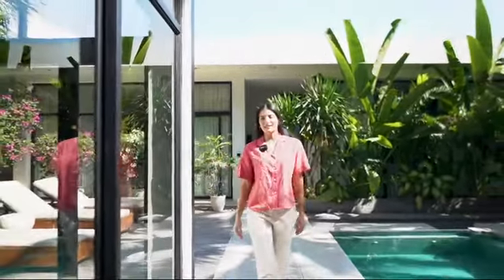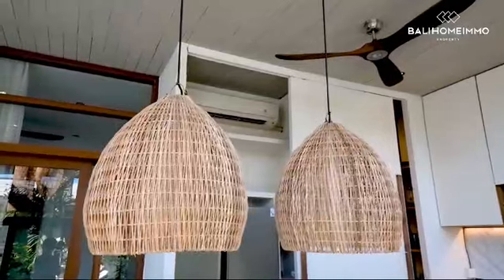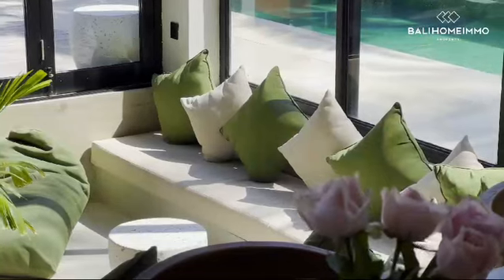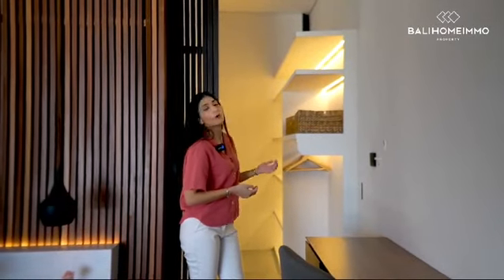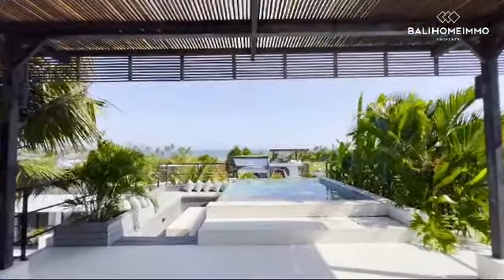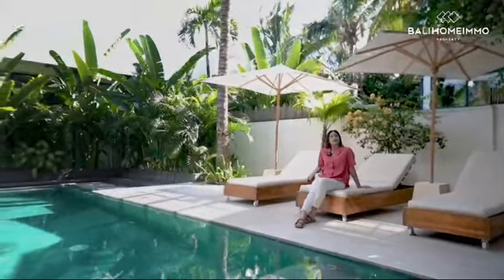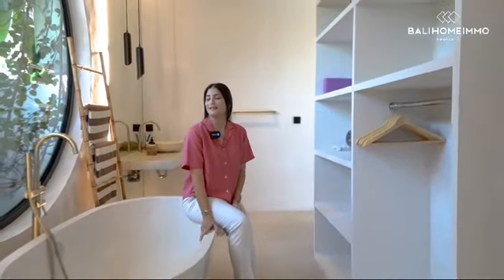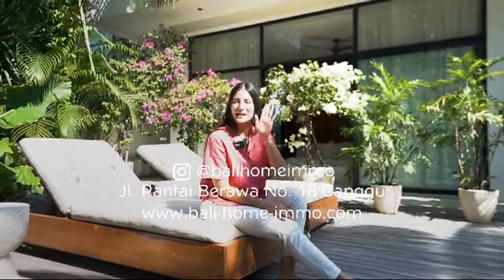Bali Home Immo: Pererenan sales walk-thru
𝗠𝗢𝗗𝗘𝗥𝗡 𝟰 𝗕𝗘𝗗𝗥𝗢𝗢𝗠 𝗩𝗜𝗟𝗟𝗔 𝗙𝗢𝗥 𝗦𝗔𝗟𝗘 𝗟𝗘𝗔𝗦𝗘𝗛𝗢𝗟𝗗 𝗡𝗘𝗔𝗥 𝗟𝗜𝗠𝗔 𝗕𝗘𝗔𝗖𝗛 𝗣𝗘𝗥𝗘𝗥𝗘𝗡𝗔𝗡 𝗕𝗔𝗟𝗜 - 𝗥𝗙𝟯𝟱𝟳𝟳

Nestled in the vibrant touristic area of Pererenan, this property offers modern comfort just a short 400 meters from the picturesque Babadan Beach. Spanning 4.1 are of land, the residence features a spacious building of 274 square meters, meticulously crafted in 2023 with a contemporary design aesthetic.

Spread across three floors, the property offers versatile living spaces with an opened/enclosed living room concept. With four ensuite bathrooms, residents enjoy privacy and comfort.

Outside, a private swimming pool awaits, providing a refreshing retreat amidst the vibrant surroundings. Offered fully furnished and with an IMB status classified as Pondok Wisata, this property ensures a comfortable and secure living experience for owners or tenants.

Ideal for those seeking modern living in a bustling touristic area, this property promises a lifestyle of relaxation and convenience near the beautiful Babadan Beach.

𝗙𝗢𝗥 𝗦𝗔𝗟𝗘 𝗟𝗘𝗔𝗦𝗘𝗛𝗢𝗟𝗗 𝟮𝟲 𝗬𝗘𝗔𝗥𝗦: 𝗜𝗗𝗥 𝟭𝟯,𝟮 𝗕
Land Size: 410 m²
Building Size: 274 m²
Reference: RF3577